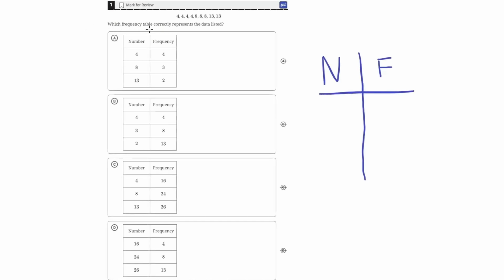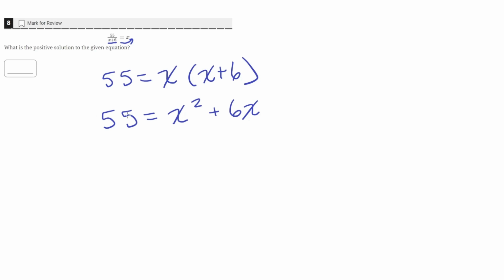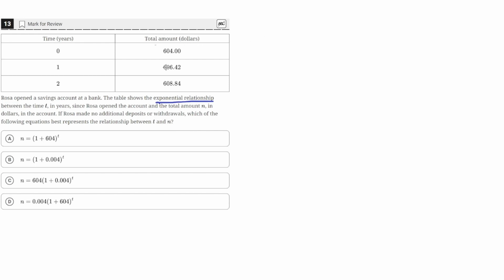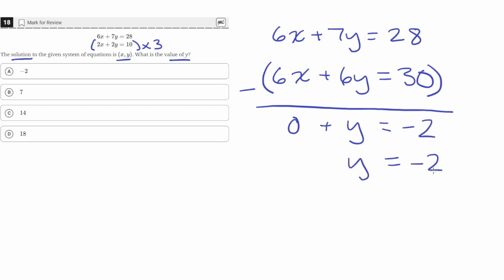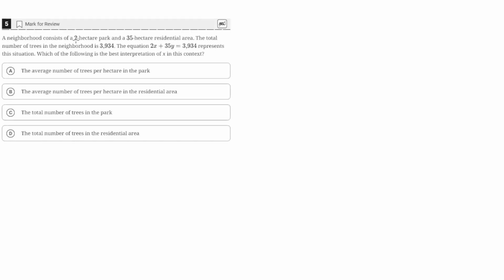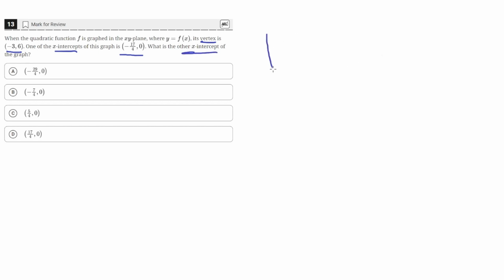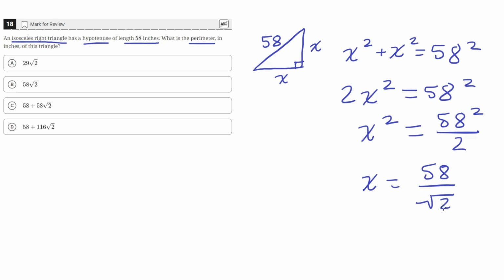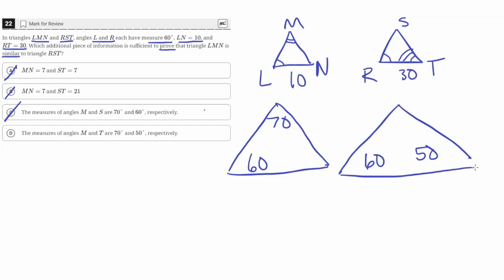Digital SAT Practice Test 1 - Math - All Questions